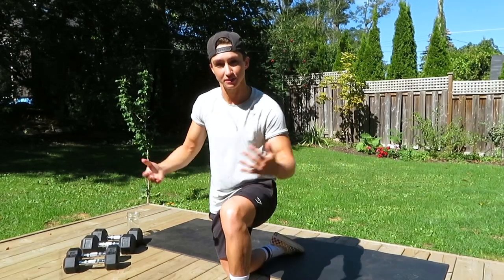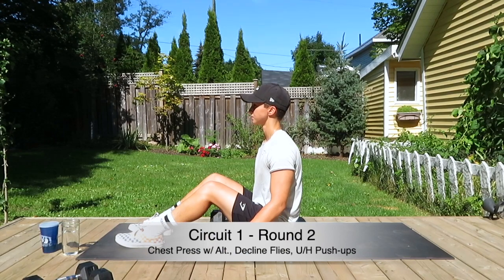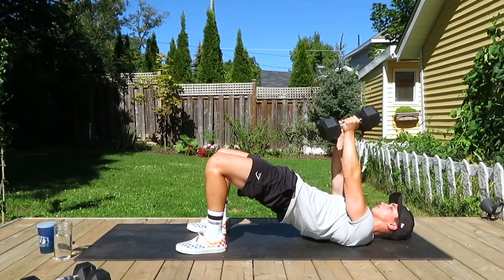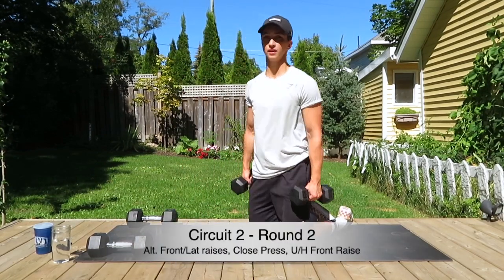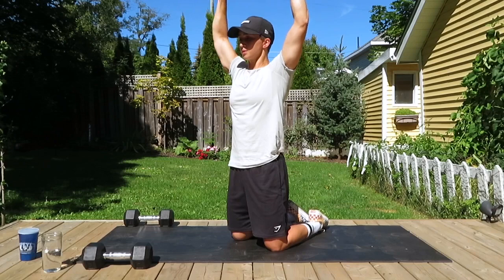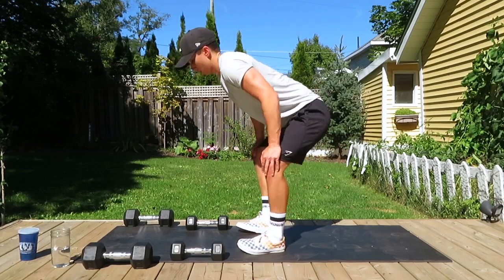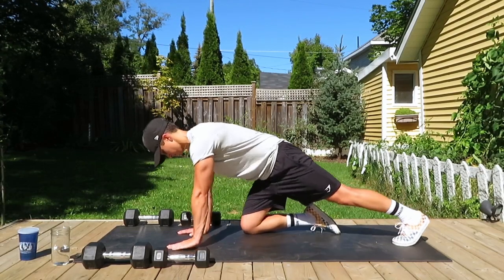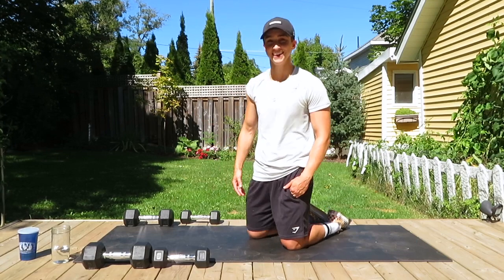25 MIN KILLER CHEST & SHOULDER PUMP - Dumbbells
Looking for more definition and strength? Want a stronger, flatter chest? Feel like you've hit a plateau in your gains? Test your strength and endurance with this dumbbell muscle-building workout 💪🏻😈 Pump up your muscles, build up that upper body and feel the burn with these 12 exercises 🔥🔥🔥

Get ready for this workout with one of my 4 Full Body warm-up videos, and relieve soreness and stretch it out afterward with my 20 min full body stretch video, links below!

Intro & outro recorded as normal, workout is voiced over!

Wearing two faves @gymshark Black Knitted Shorts & Light Grey Short Sleeve Perform T-shirt (dropping sept 30th @ 2:00 pm est). Sizes Men's small 💪🏻 Link below to shop! 🛍 🦈

The Workout:
3 sets, 12 reps each.

Circuit 1:
Chest Press (w/ Alt. Press - 10 reps), Decline Flies, Underhand DB Push-ups

Circuit 2:
Alt. Front to Lateral Raises, Close Press, Underhand Front Raises

Circuit 3:
Zeros, Kneeling Underhand Press, Pronated Cross-overs

Triceps Superset:
Single Arm Overhead Tricep Extension, Tricep Push-ups